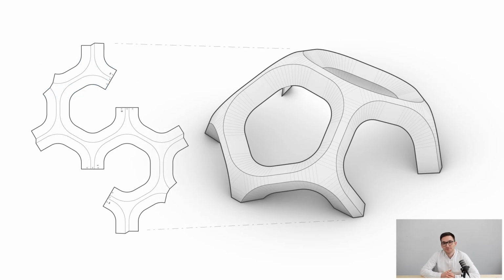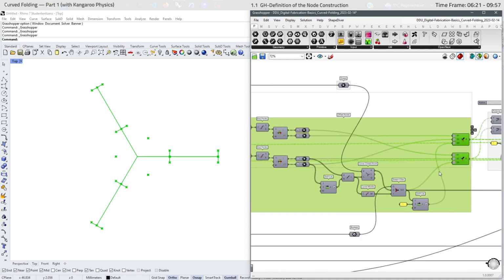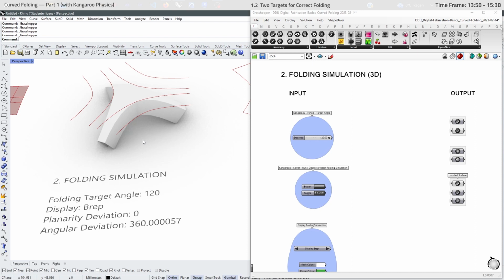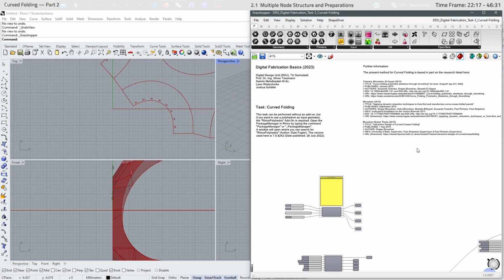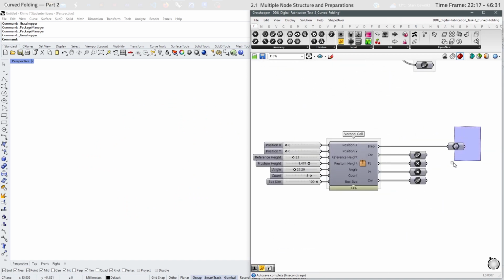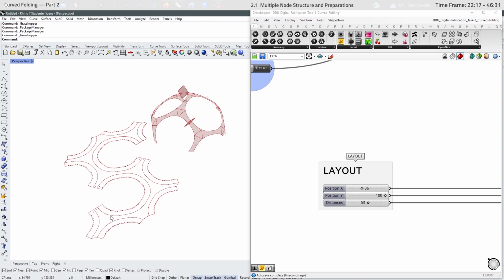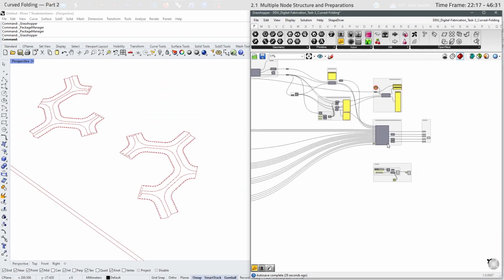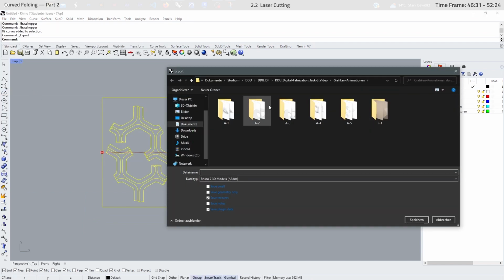Curved Folding with Grasshopper - Simulation and Unrolling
Digital Fabrication Basics
Summer Term 2023
Digital Design Unit (DDU)

Instructor:
M.Sc. Samim Mehdizadeh

Tutor:
B.Sc. Leon Wietschorke
B.Sc. Joshua Schäfer

On Camera:
B.Sc. Joshua Schäfer
Kangaroo Physics:
Timeline:
00:00 Intro
02:48 Part 1 - Node Construction
06:21 Part 1 - Grasshopper Definition of the Node Construction
09:57 Part 1 - Folding Simulation
13:58 Part 1 - Two Targets for Correct Folding
15:38 Part 1 - Grasshopper Definition of the Folding Simulation
22:18 Part 2 - Multiple Node Structure and Preparations
46:31 Part 2 - Laser Cutting
52:24 Outro